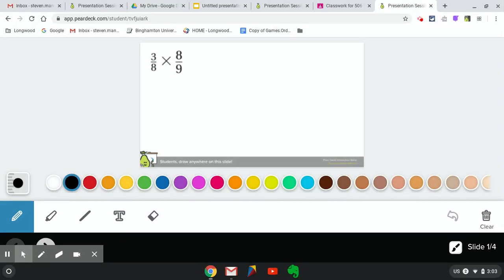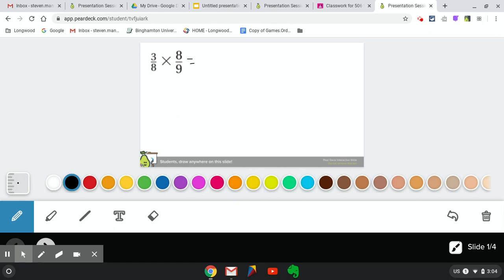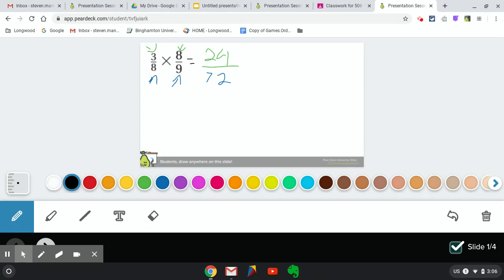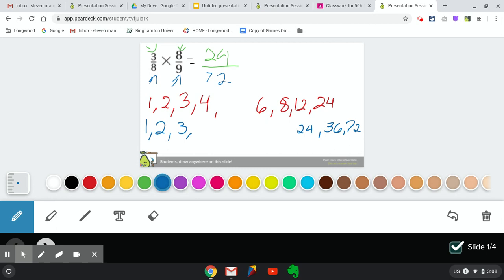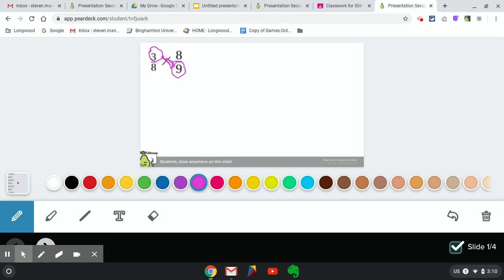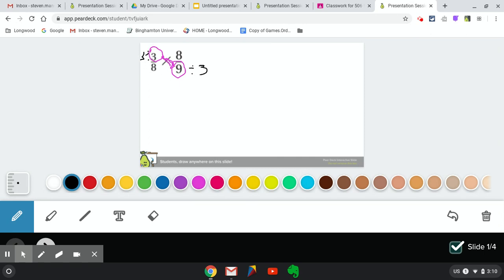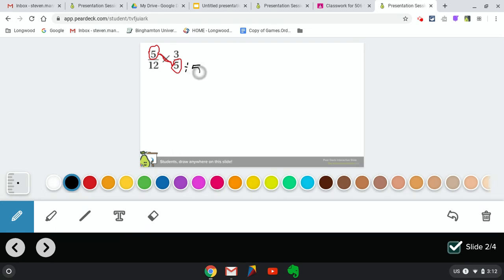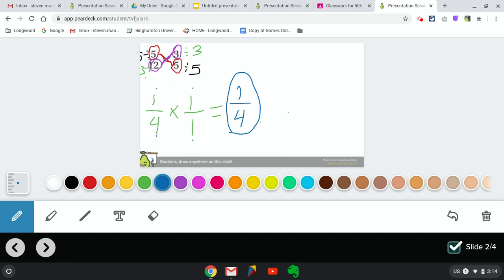Multiply Fractions by Fraction Algorthim